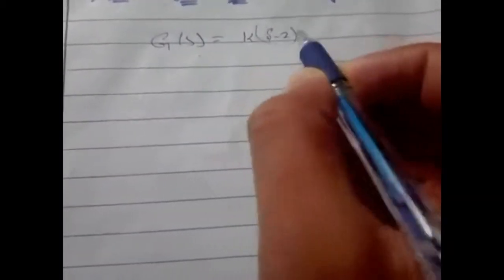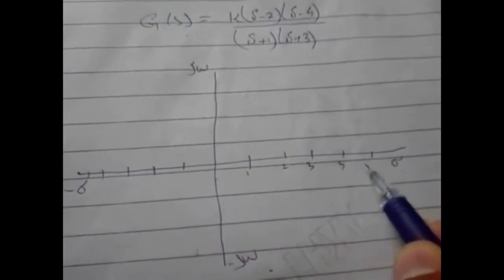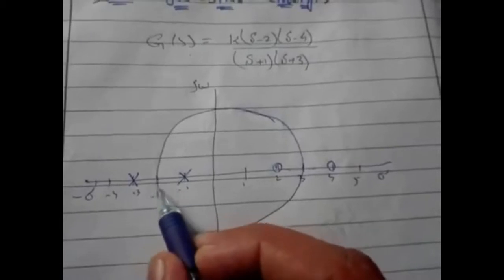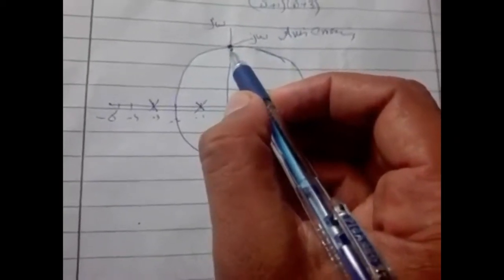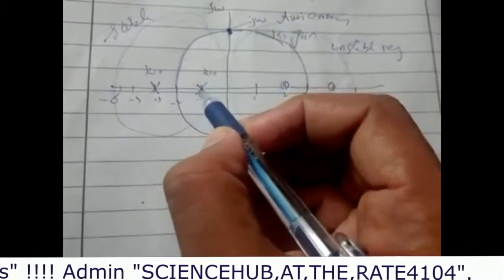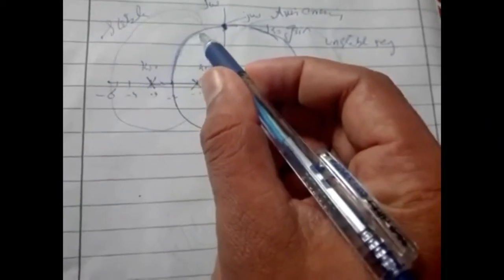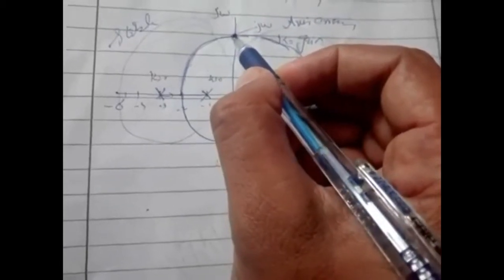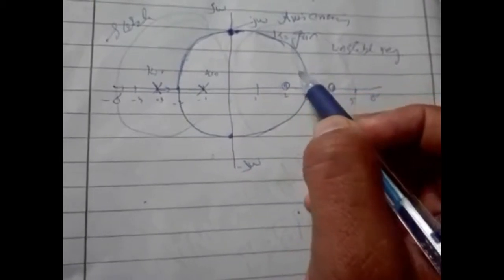JW Axis Crossing ||Control System || Engineering World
Hi

In this video you will see the JW Axis Crossing . .Thank you so much.